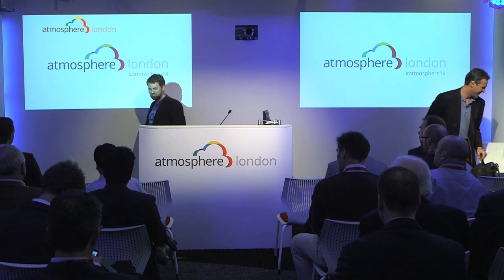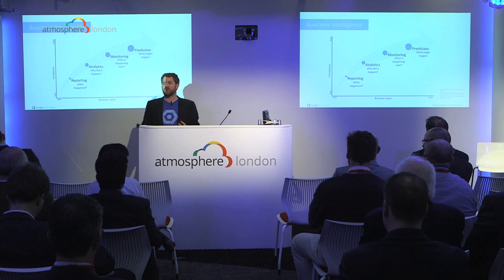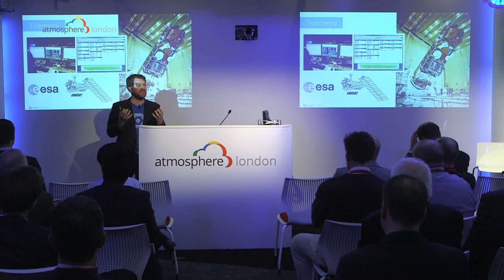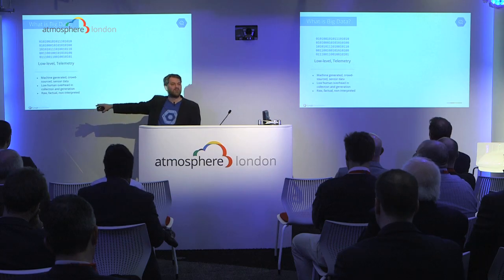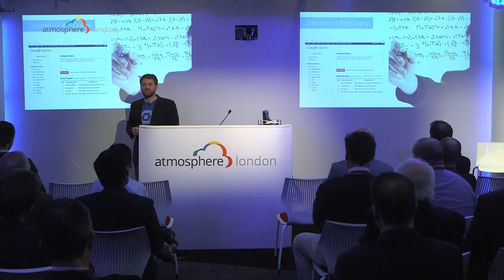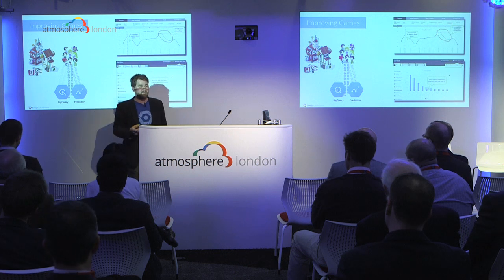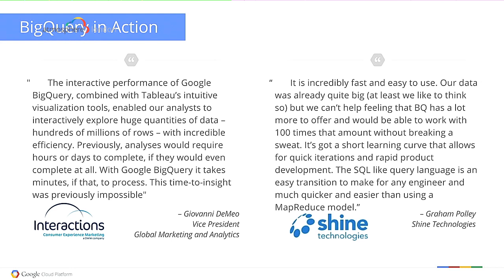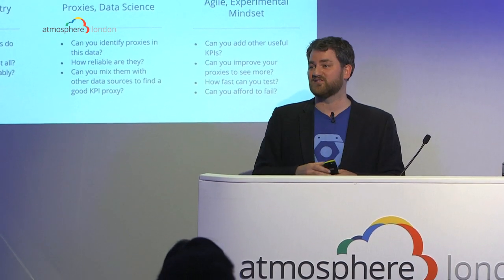Atmosphere London 2014 - Matt McNeill - Crunching Big Data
Matt McNeill, Head of Strategic Consumer Engagements, EMEA, Google, takes a look at what big data really means and how companies can transform cloud adoption into real business success.